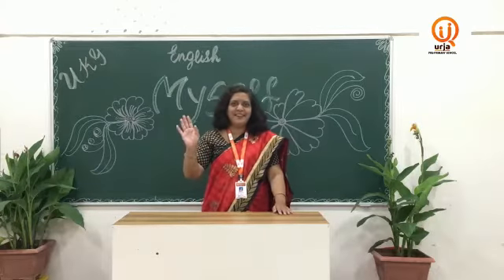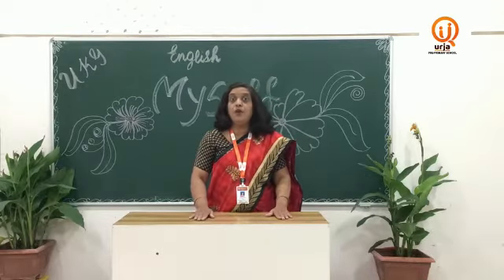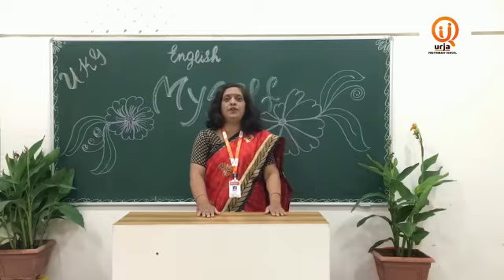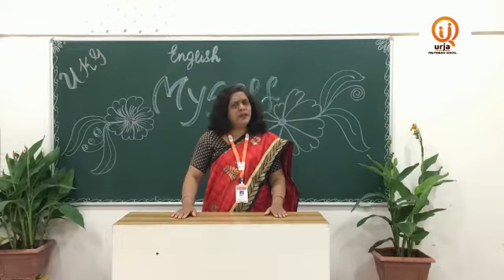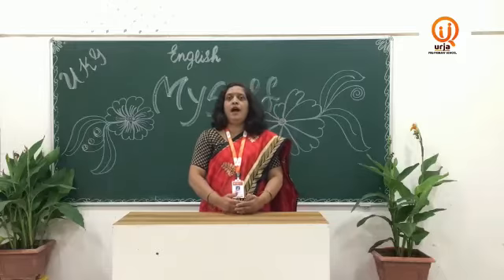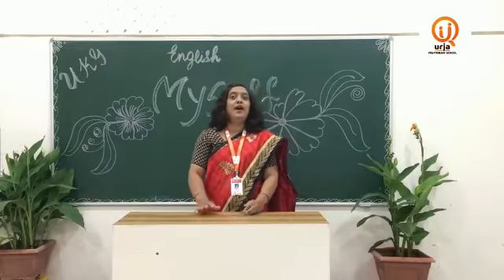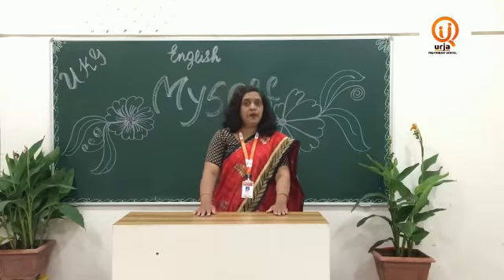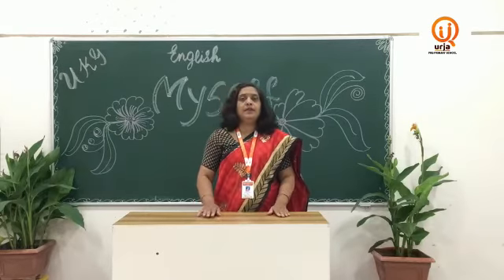UKG - English - My Self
In this video we are going to study about My Self